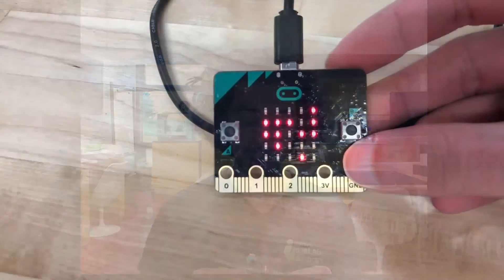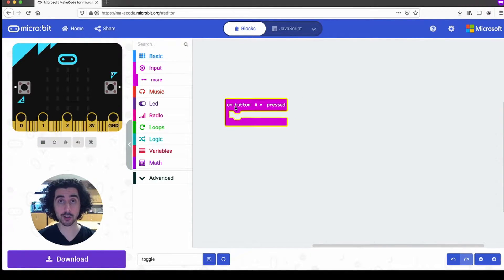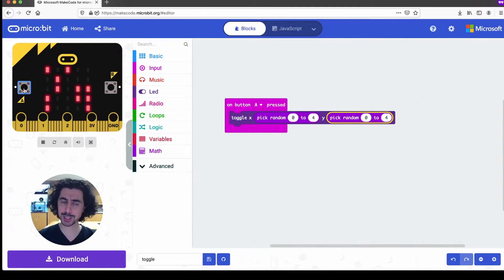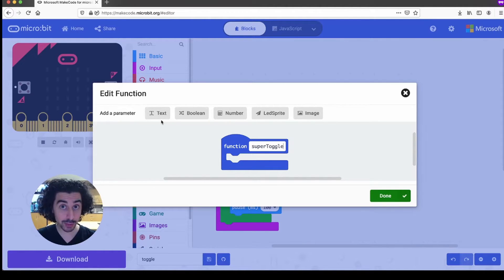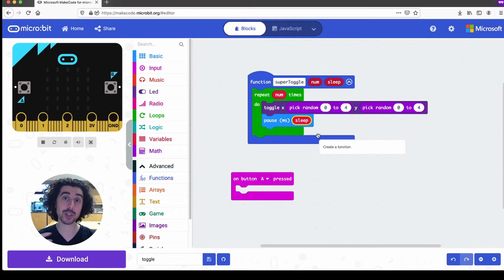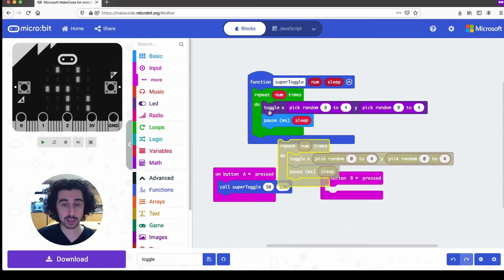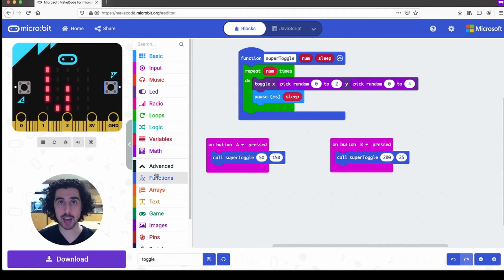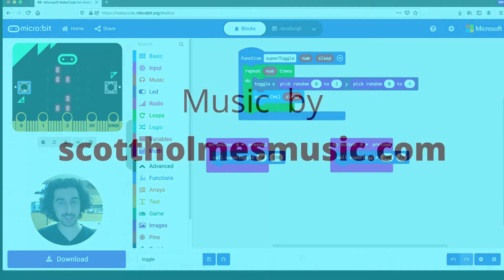Make a Code Monday Presents: Toggling with Functions on the Micro:bit!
Get creative and learn to code at home! Join Library programmer, Max, and follow along with these step by step coding tutorials. This week we're doing a deep dive into how to create and use functions on the micro:bit! Head to makecode.microbit.org and follow along!